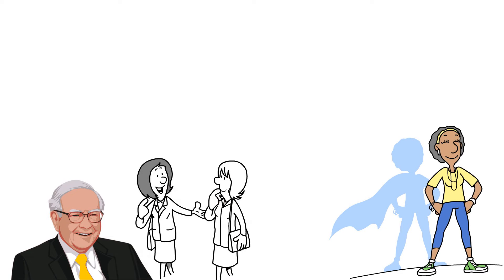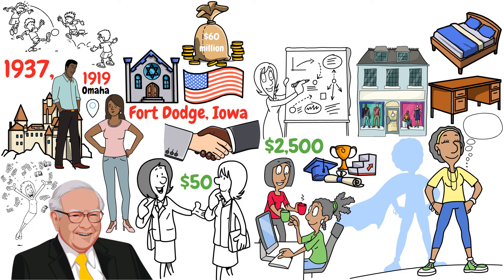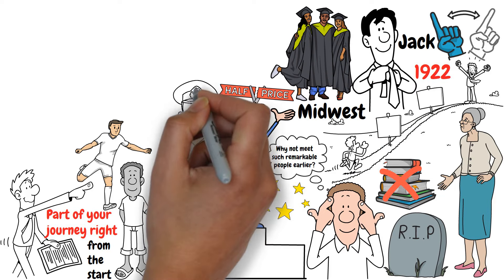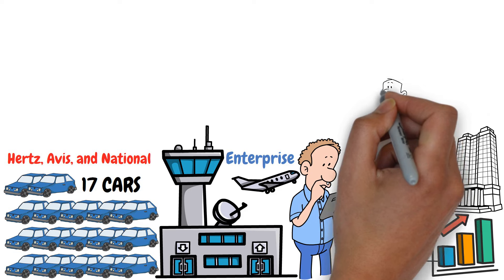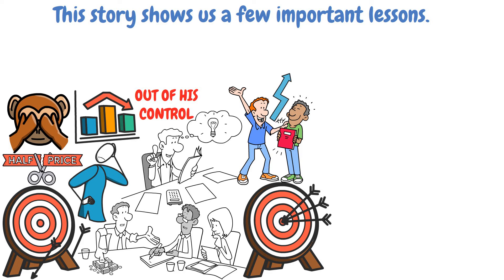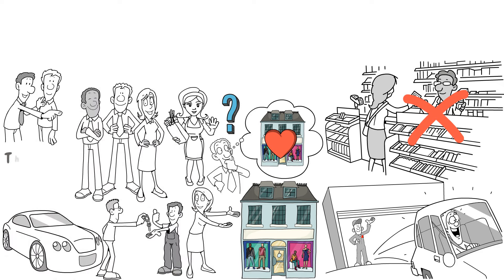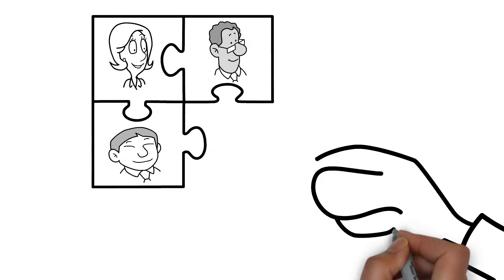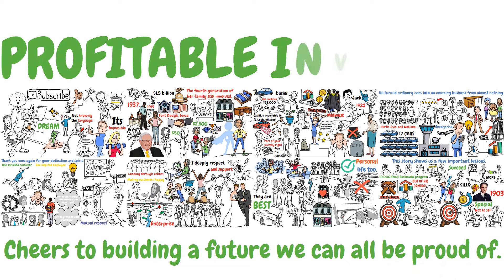Warren Buffett Leaves The Audience SPEECHLESS One of the Most Inspiring Speeches Ever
Warren Buffett Leaves The Audience SPEECHLESS  One of the Most Inspiring Speeches Ever. Watch as Warren Buffett leaves the audience speechless in one of the most inspiring speeches ever. Get motivated and inspired by the wisdom of this legendary investor!

0:00 INTRODUCTION
1:13 SPEECH FROM WARREN BUFFET
1:35 $2,500 Business Start-up by Two Women
2:32 Rose Started her Furniture Store with no Formal Education just $2,500
3:54 Warren Buffet Speech ongoing Another Business Owner Named Jack
4:39 Jack a car Dealer
5:36 Enterprise
6:42 You might not succeed the First time you Tried
7:56 You need more than just EDUCATION to make your customer happy
10:20 Business owner not a solo endevour